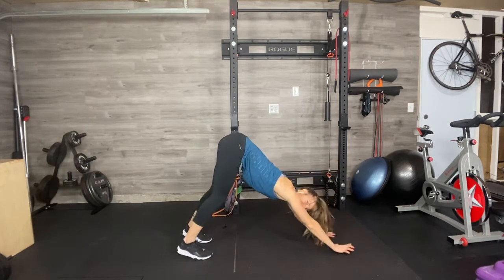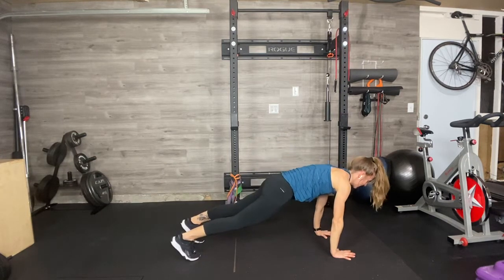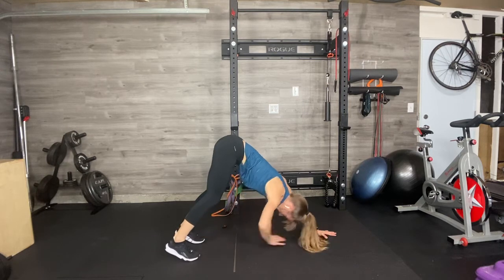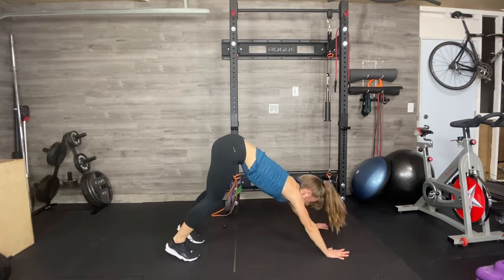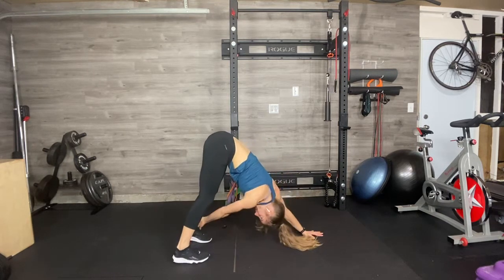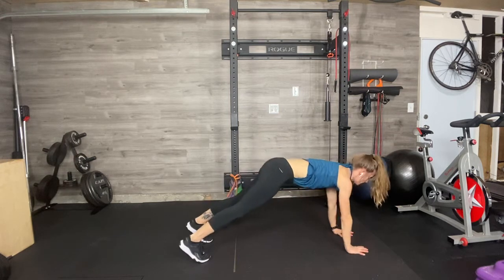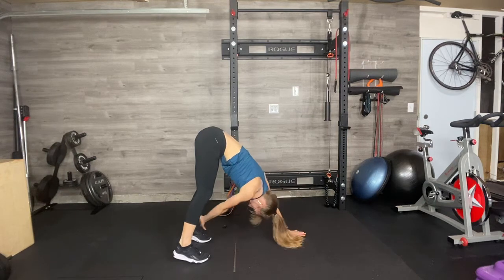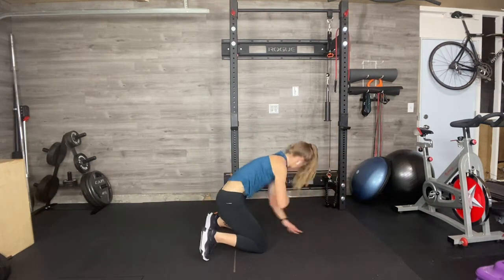Plank / DD Tap Mobilizer